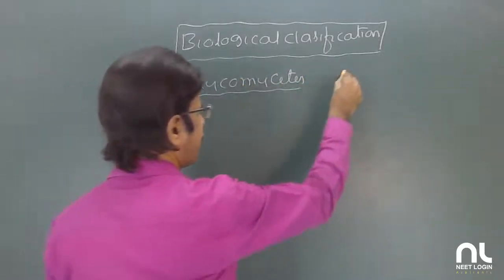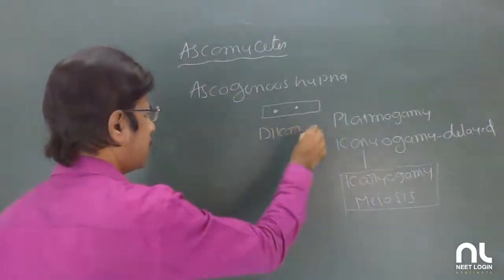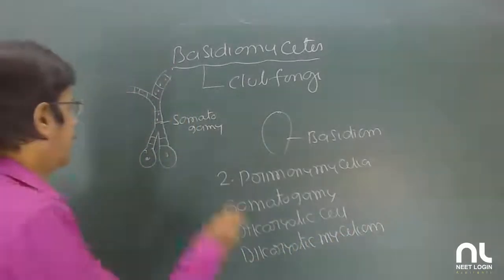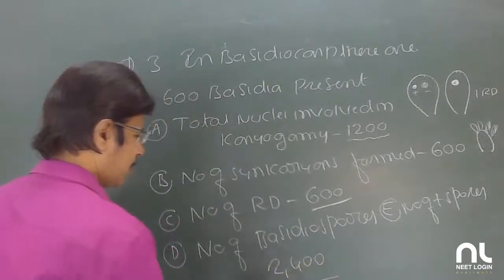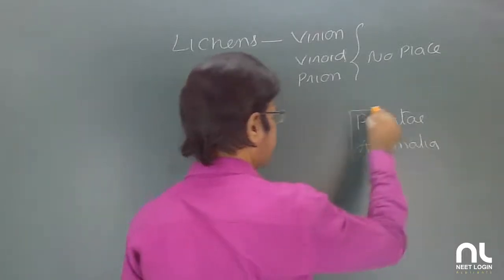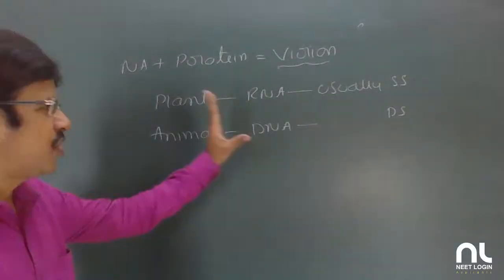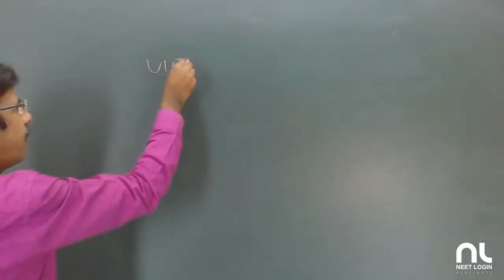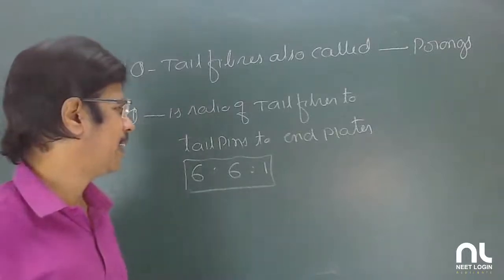Biotechnology Classification | PCR |NEET | Botany | NEETLOGIN | NEET 2020 | SRK Sir